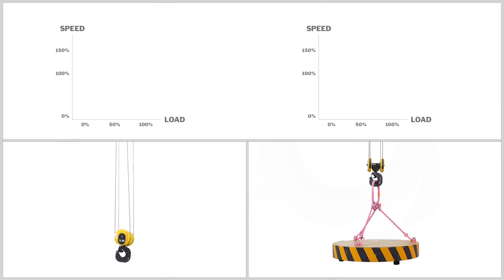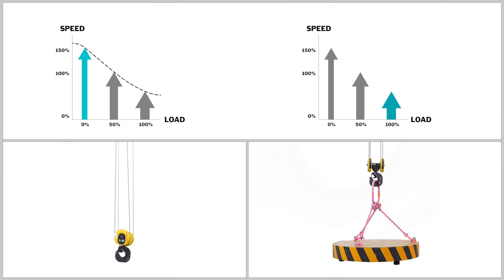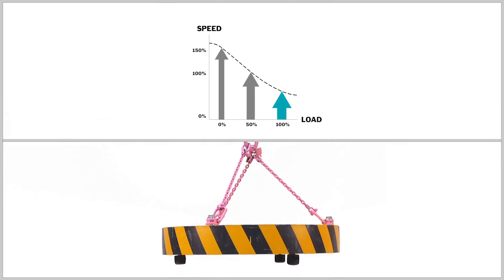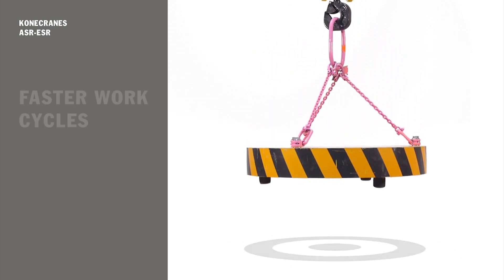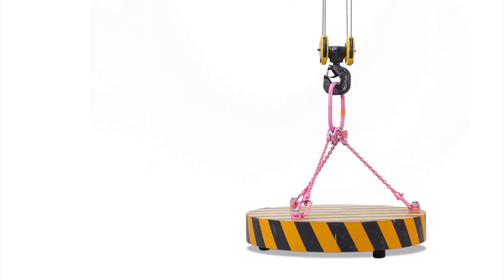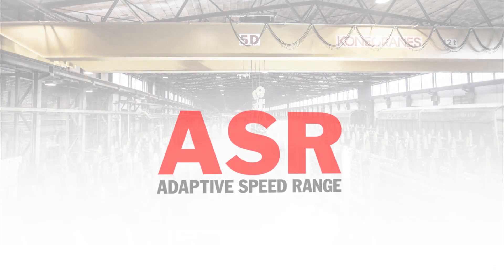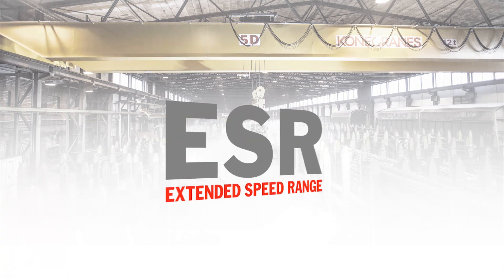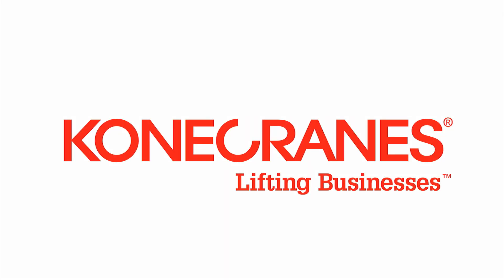Konecranes Smart features: Hoisting speed based on the load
Hoisting speeds are based on the load. A crane often lifts and moves loads of varying sizes and weights. Often, slower cranes are used for delicate work. However, a slow-moving crane can hold back production, as the hook moves just as slowly on the return trip with an empty hook. To avoid this loss of production time, Konecranes has two speed control options, Extended Speed Range and Adaptive Speed Range. These options for overhead lifting equipment motors are cost-effective options to achieve high average hoist speeds without increasing motor size.